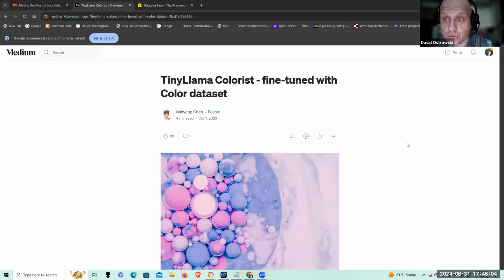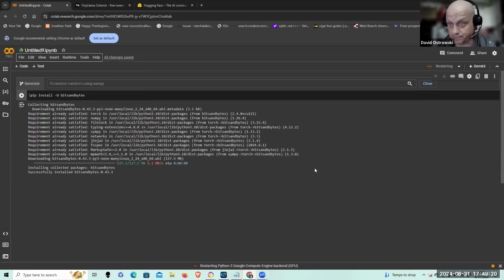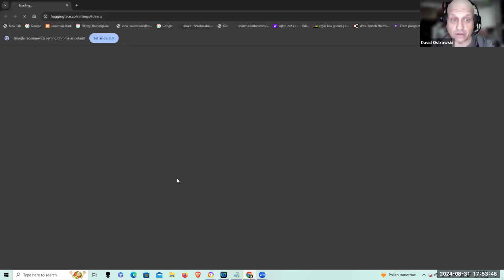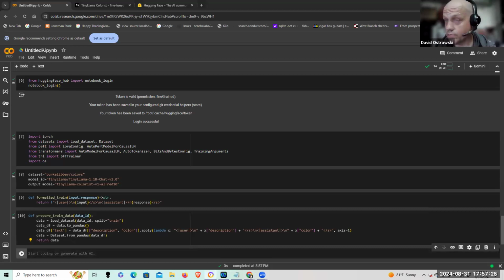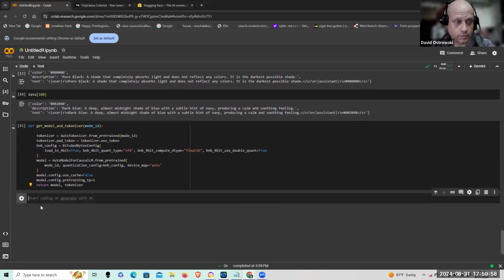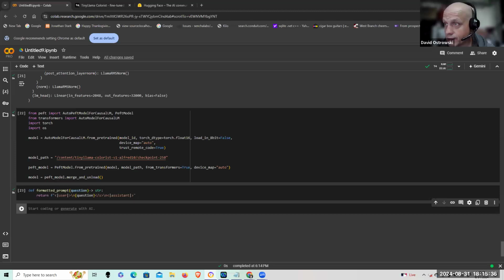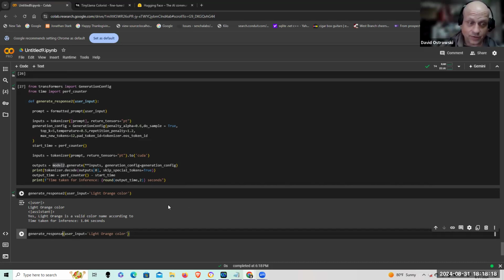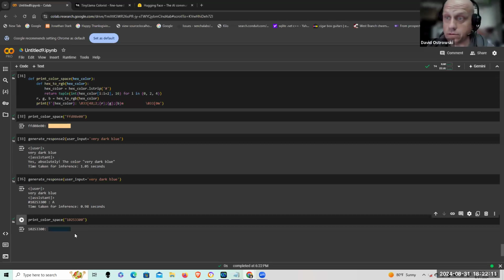Fine-tuning TinyLlama on Google Colab wtih the Colorist data set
Hands-on tutorial stepping you thorugh a fine-tuning of the tinyLlama LLM on Google colab.